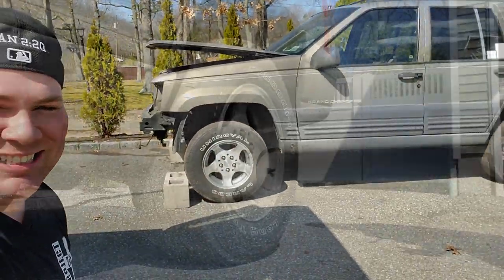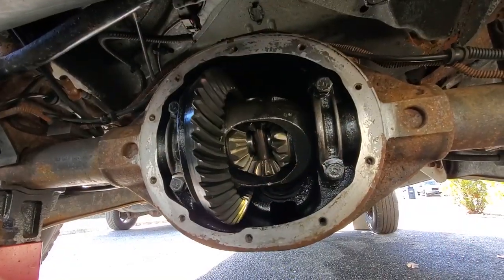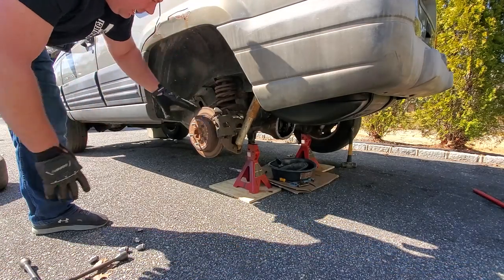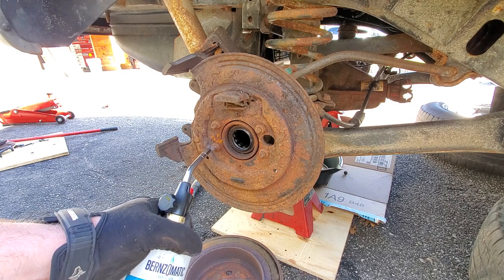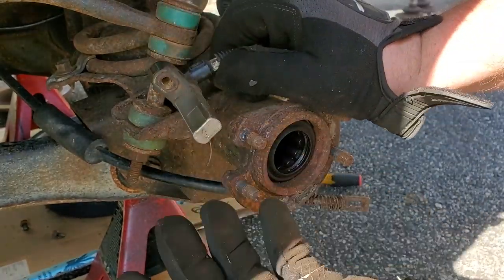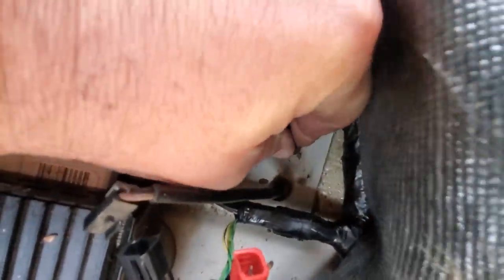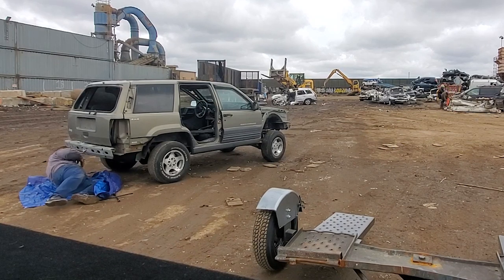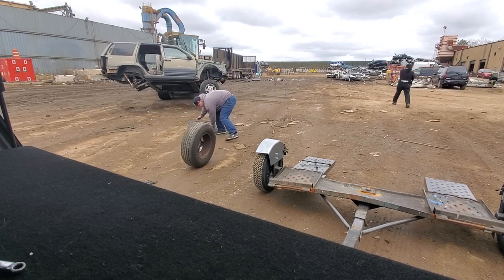JEEP GRAND CHEROKEE ZJ DANA 35 REAR BRAKE PULL FOR XJ REAR DISC CONVERSION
In this video we're showing how to pull ZJ disc brakes for an XJ rear disc brake conversion from a parts car in someones driveway. The goal is to get everything we need and still be able to roll the donor vehicle to the junk yard.

And I well send out a small and large sticker!
Please include the mailing address to receive your stickers to.

Movie Clips:
John Mulaney: New in Town - "Bone Dry"